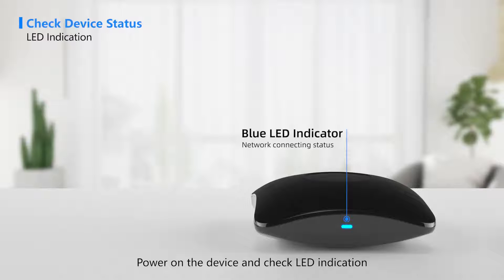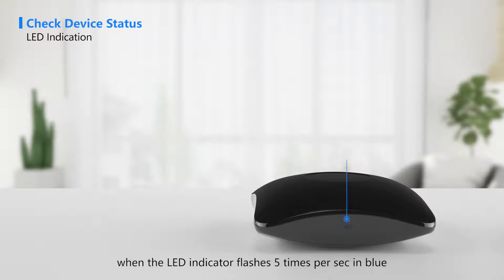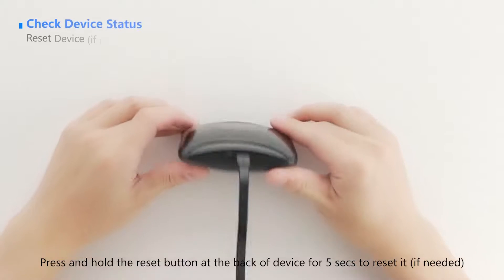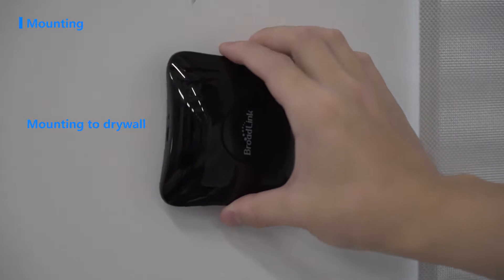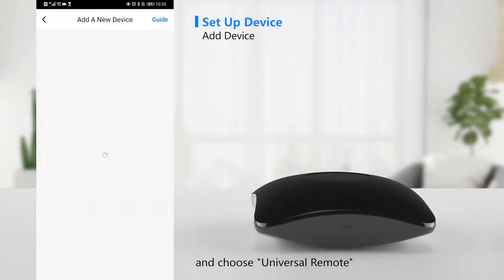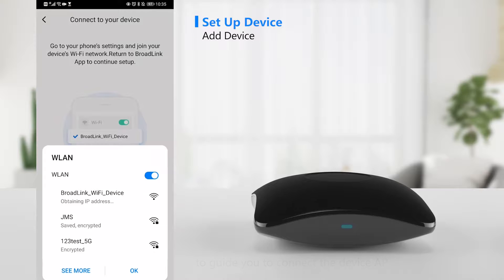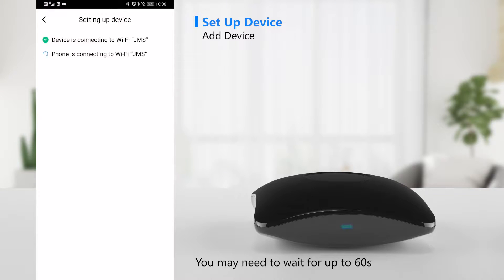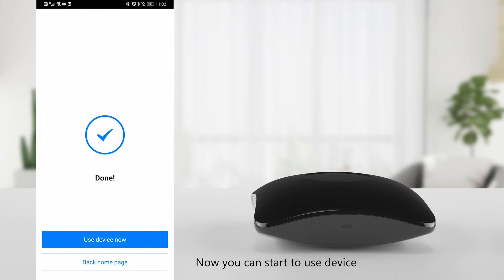How to setup Broadlink Rm4-Pro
As BroadLink's best selling products, the universal remote RM4 pro and RM4 mini help you to turn your traditional appliances and devices to be smart. It's super easy to setup.

Welcome to Broadlink Smart Home Official Online Store in UAE. Build your Smart Home with our unbeatable bundle offer starting from 1AED/DAY. We believe a small upgrade can make big difference in your everyday life. Broadlink is designed for Everyone, Owner and Tenant. Unbeatable 10% Cash back for your first order and more. UAE local support available.

Your life will never be the same with Broadlink Smart Home.